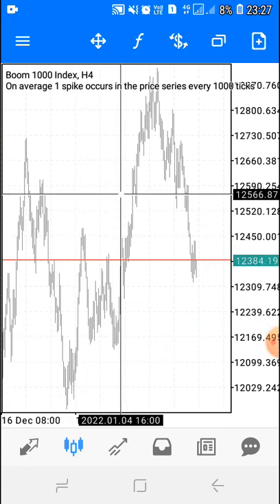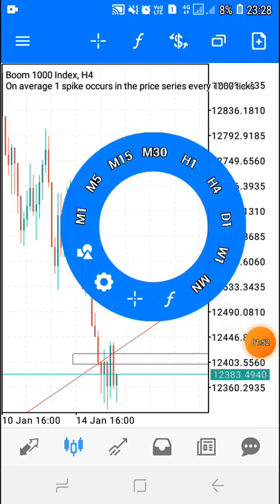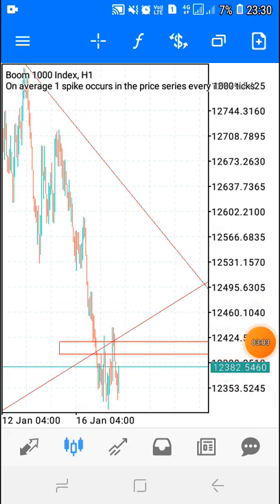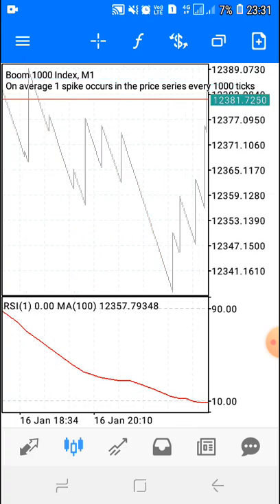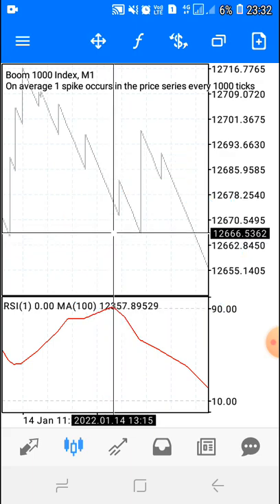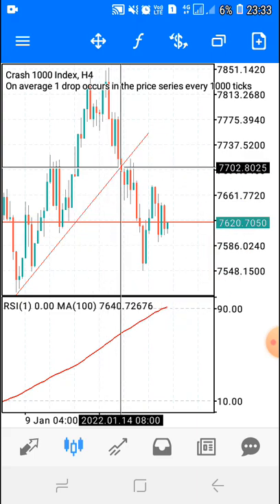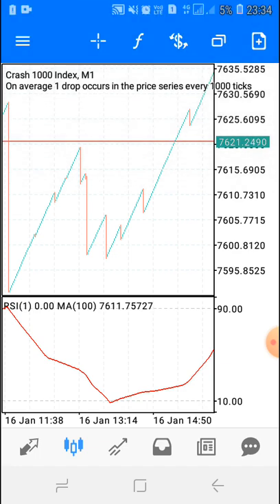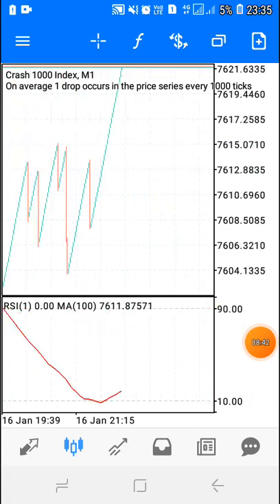EASY BOOM AND CRASH STRATEGY|98% ACCURATE|MUST WATCH